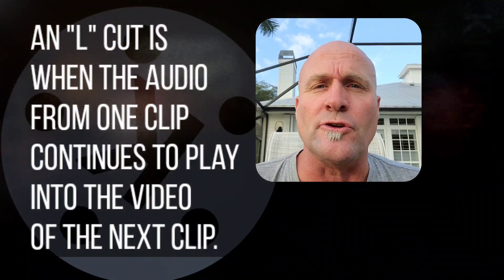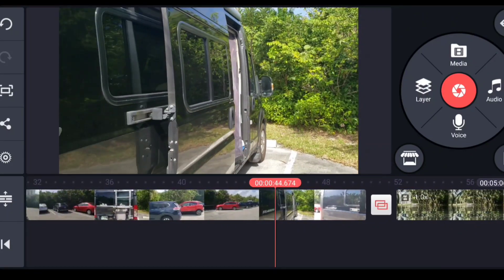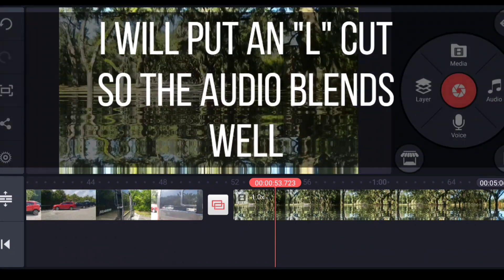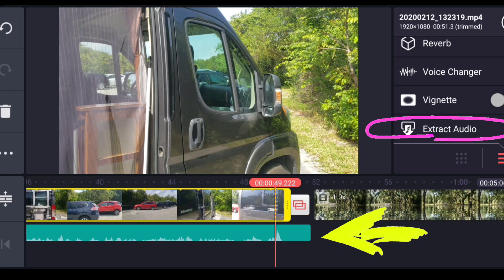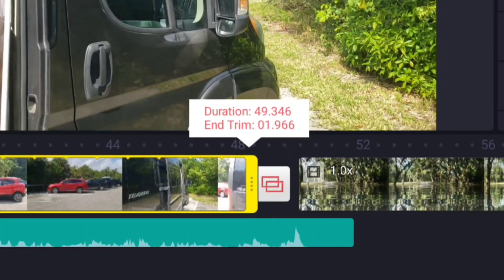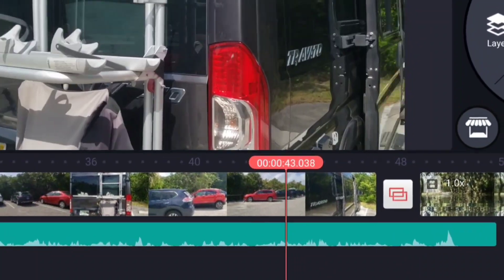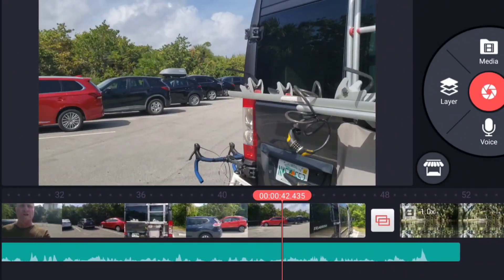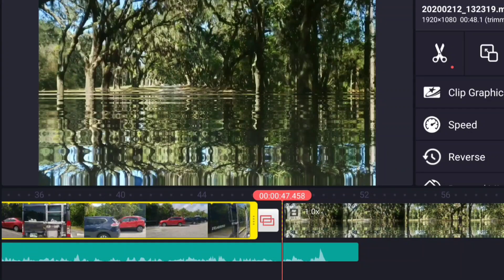Kinemaster Tutorial - "L-Cut" editing technique for smooth audio. Narrated in English.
In this Kinemaster tutorial with spoken English narration I show you how to use the useful "L-cut" editing technique to smooth out audio and make your videos sound more professional.  This technique for mobile video editing allows for the audio of one clip to play while the video from the next clip starts.  Take your Kinemaster compositions to a new professional level with this easy editing technique.